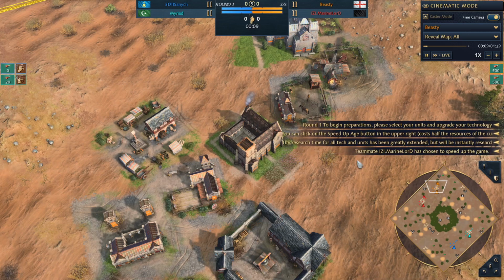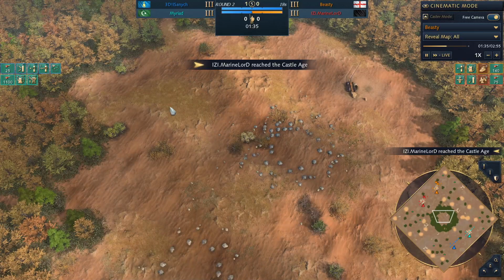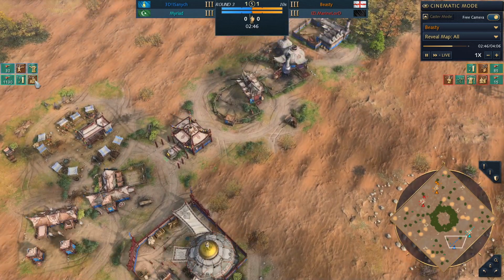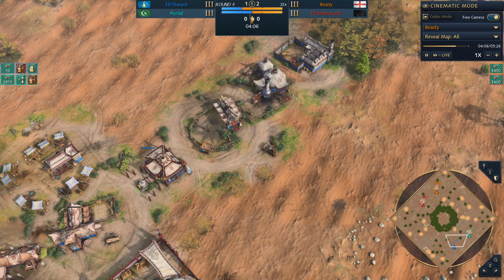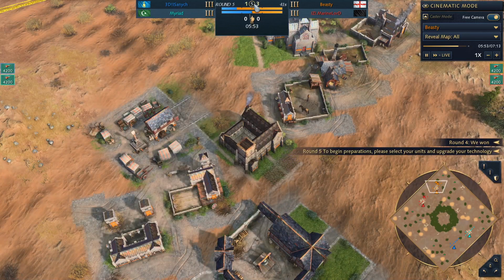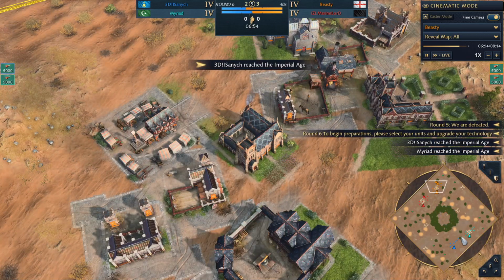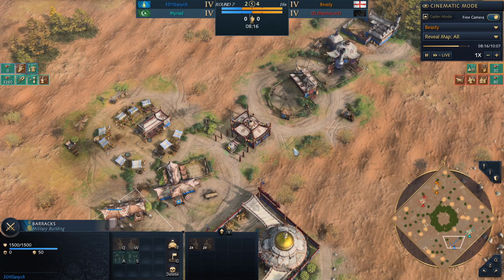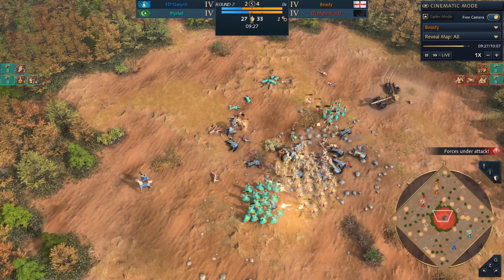Beasty+MarineLord vs Myriad+Sanych (Rematch) - Templars of the Arena (modded) Tournament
A new tournament on the new "Arena"' game mode created by the modding community!